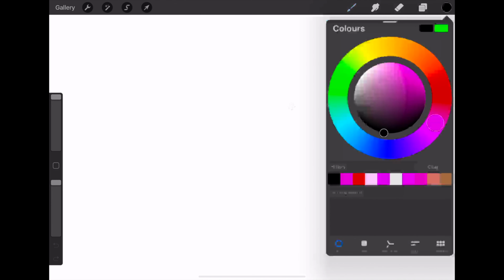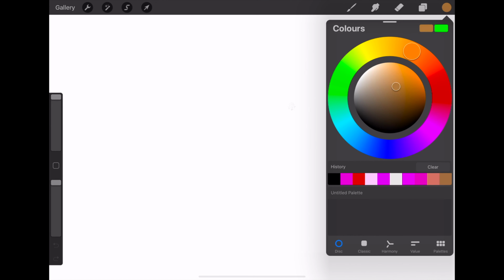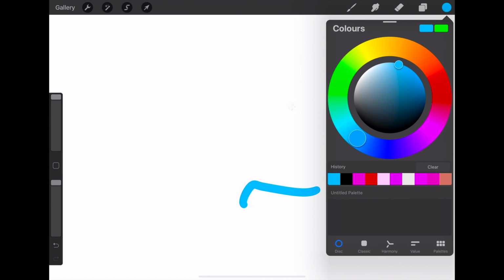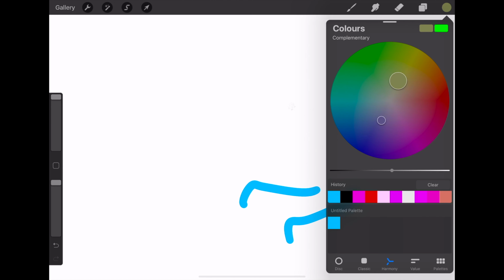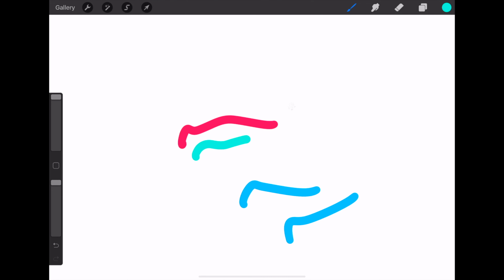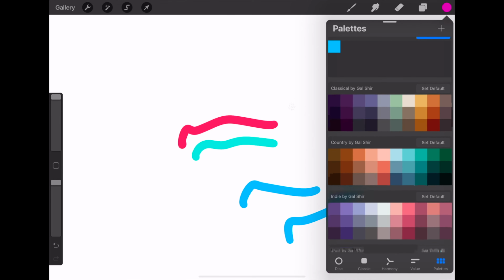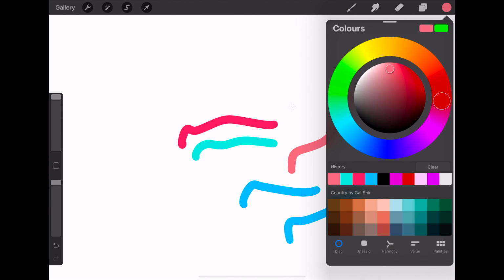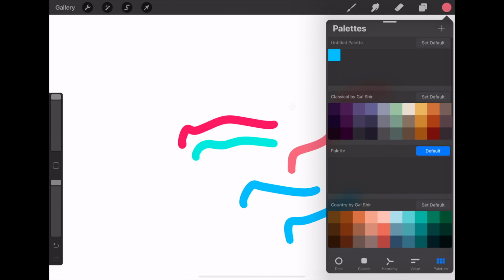The Colour Picker Ep 3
This is the third episode in the Procreate series. This episode outlines the colour picker.